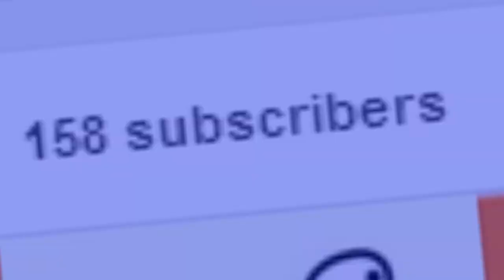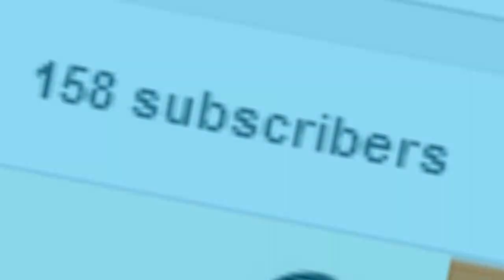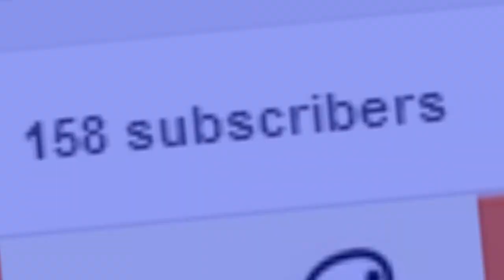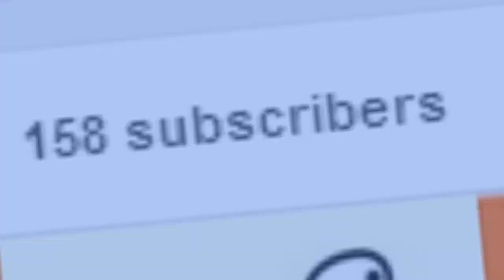150 SUBS?!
You guys honestly confuse me~